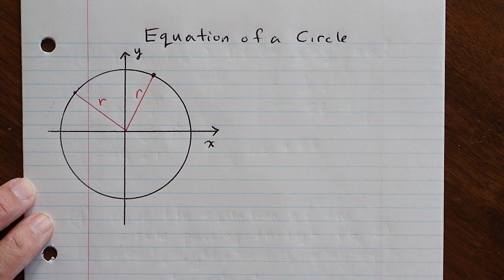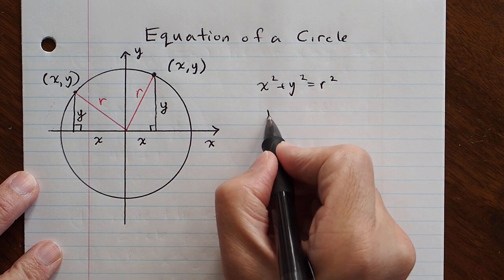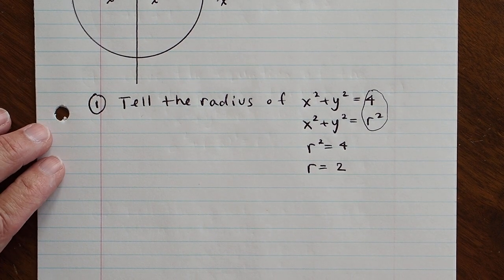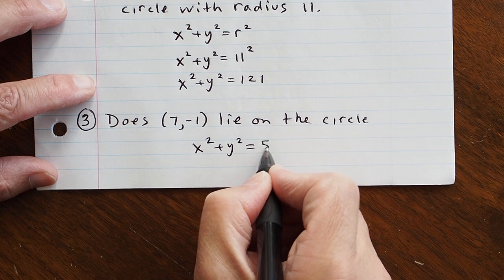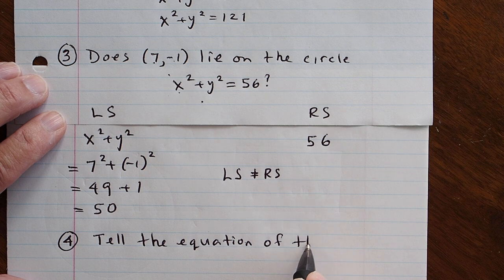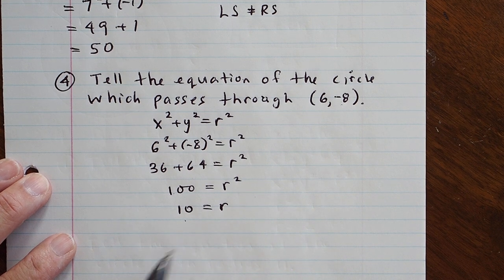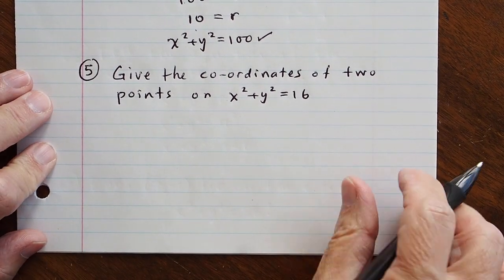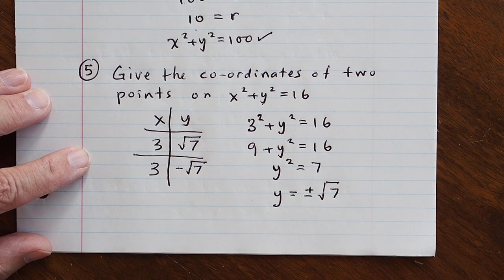The Equation of a Circle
In this video, we look at the equation of a circle centred at the origin, its derivation and several sample questions.